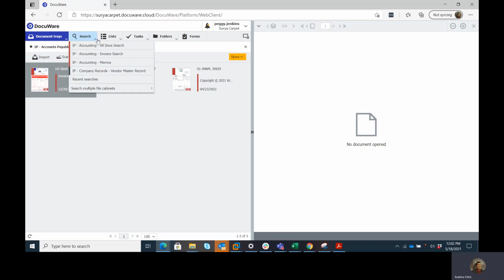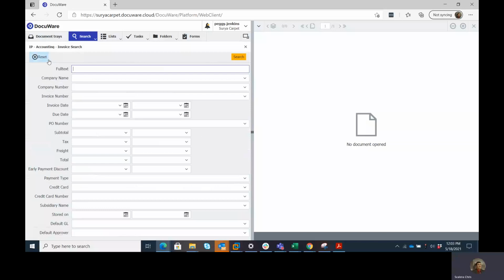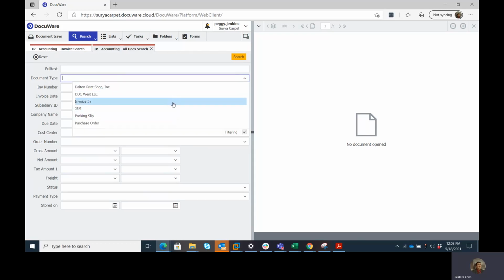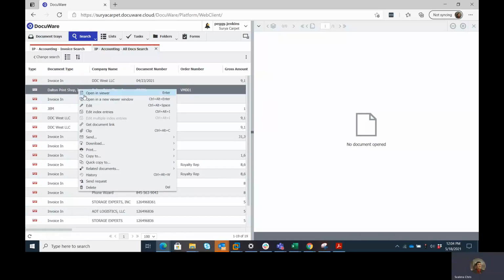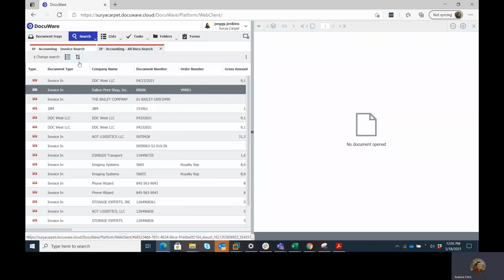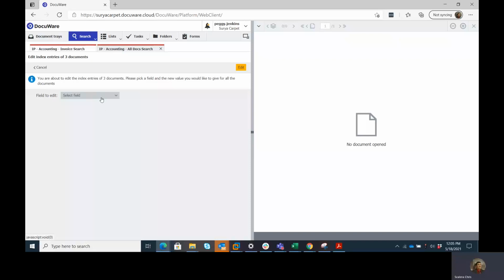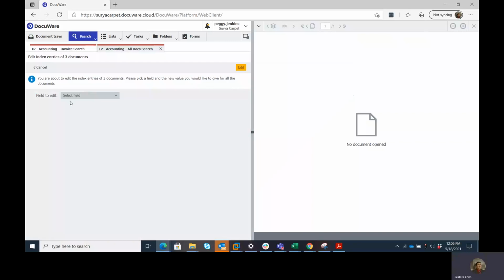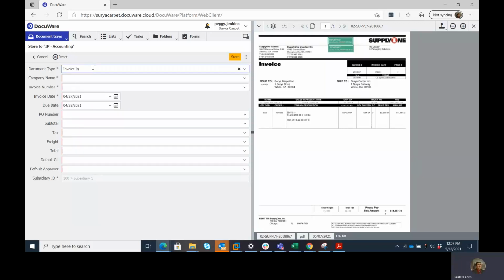Editing Index Fields in DocuWare - Finding other Document Types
This is a supplement to the "where is my invoice video?" which you can find at this
We are showing how to find all Documents in a file cabinet, in this case, a DocuWare pre-configured solution.